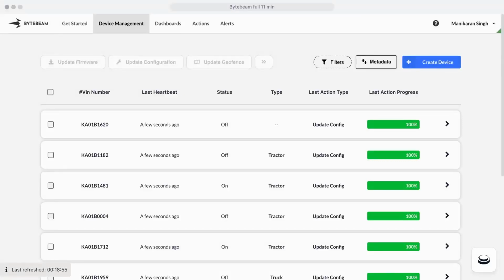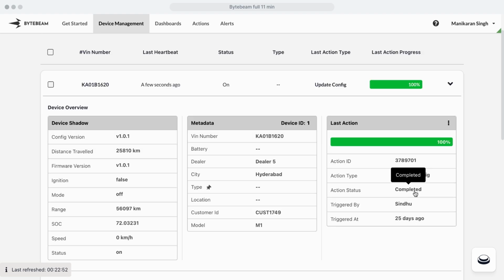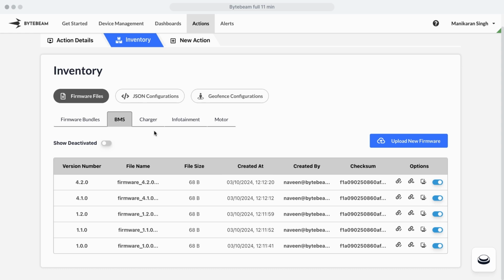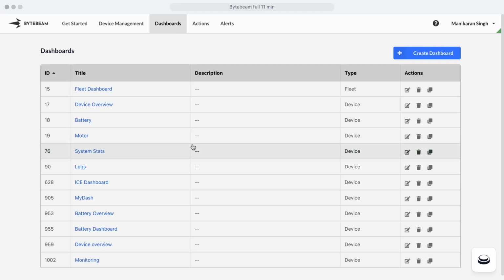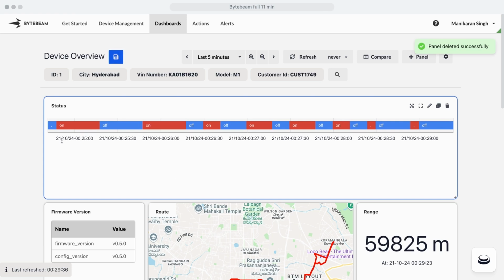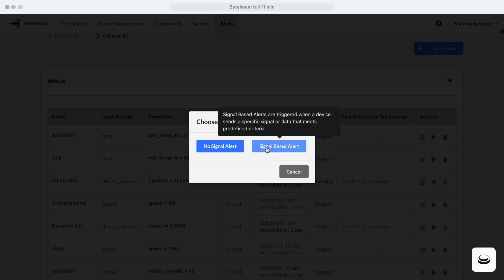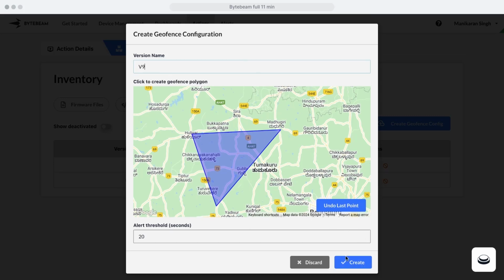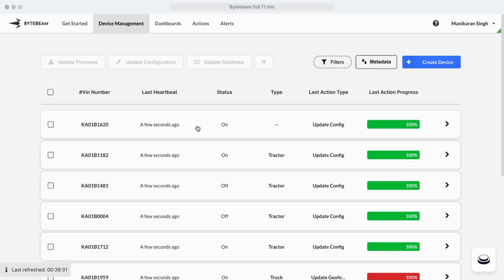Bytebeam At a glance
00:00 Bytebeam Device Management
02:12 OTA phased rollouts
04:52 Diagnostics and Dashboarding
07:27 Alerts and Customization